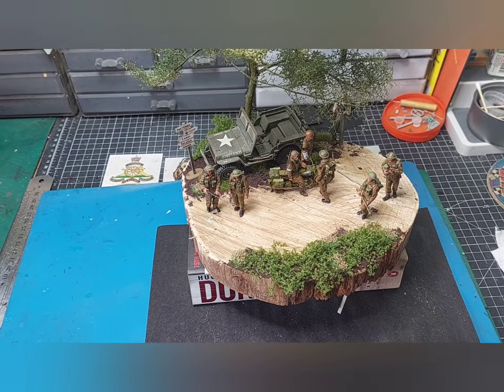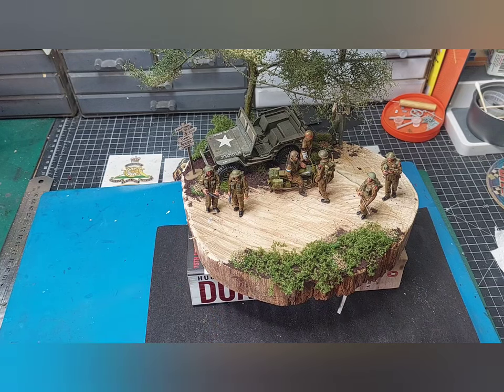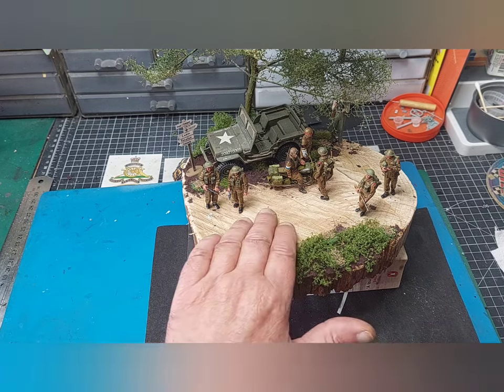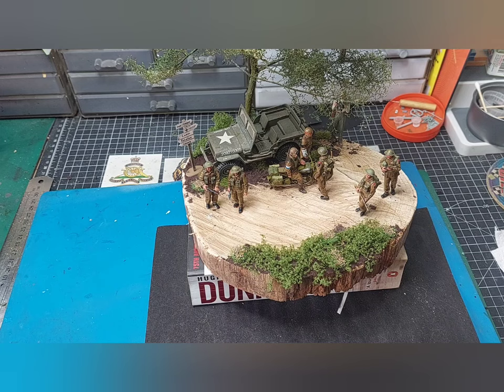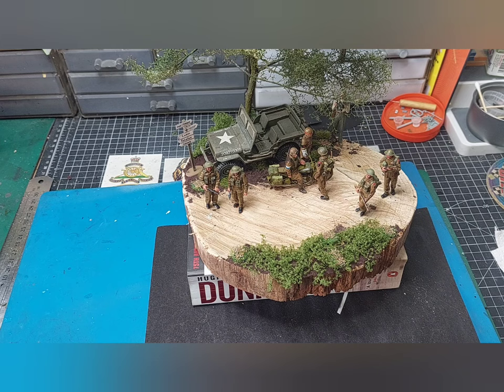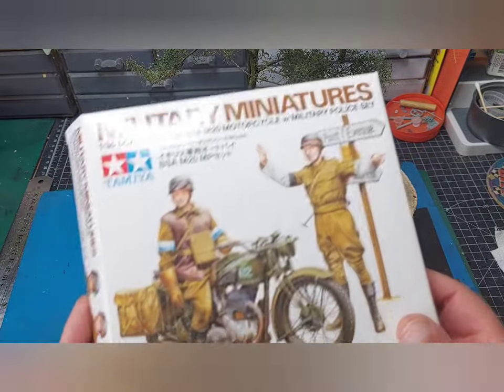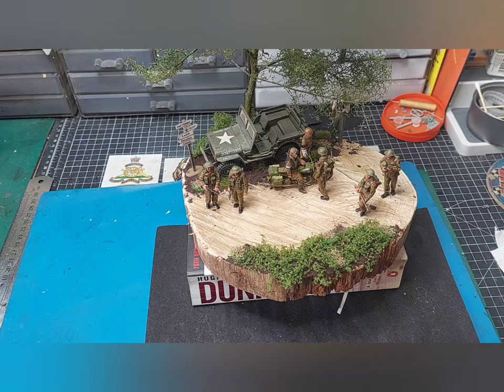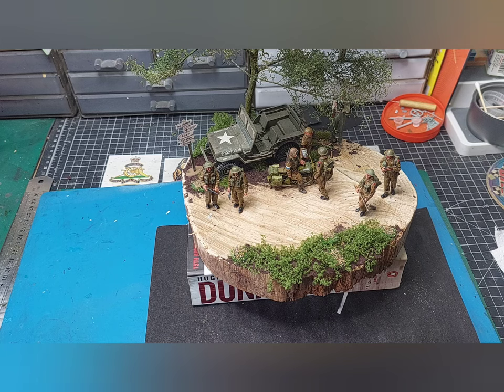TAMIYA BRITISH INFANTRY FIGURES